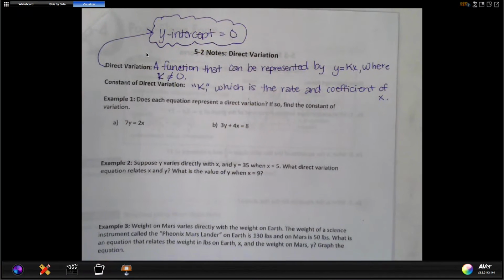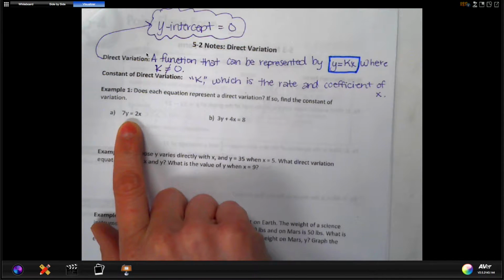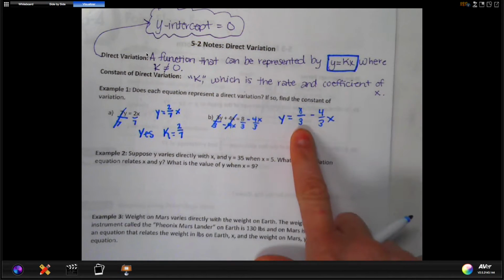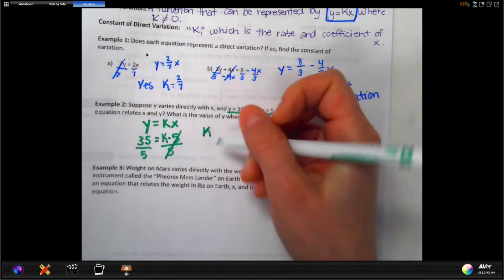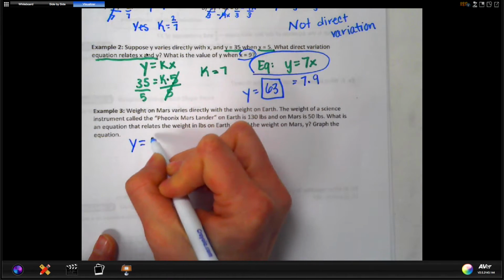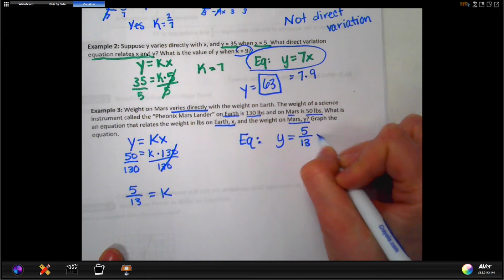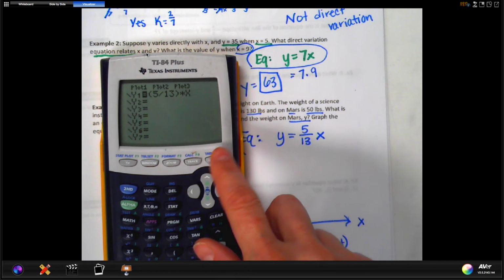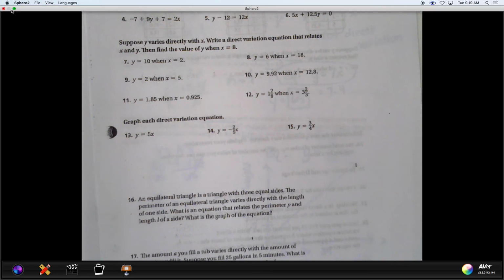5-2: Direct Variation